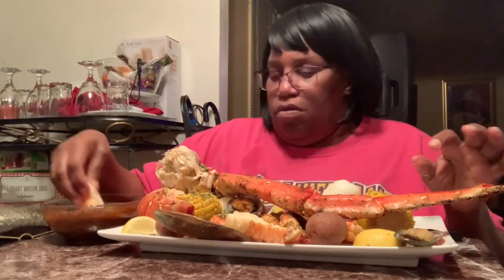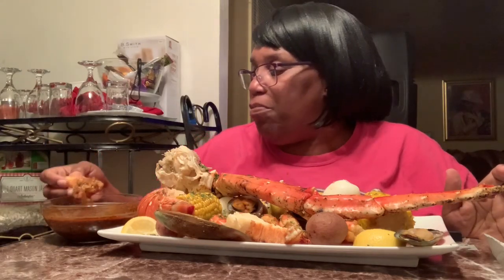KING CRAB LEG AND LOBSTER TAILS/SHRIMPS/SEAFOOD BOIL MUKBANG/ GREEN MUSSELS/POTATOES EGG CORN CUMBER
KING CRAB LEG AND LOBSTER TAILS/SHRIMPS/SEAFOOD BOIL MUKBANG/ GREEN MUSSELS/POTATOES/EGGS/ CORN/CUMBER/ EATING SHOW